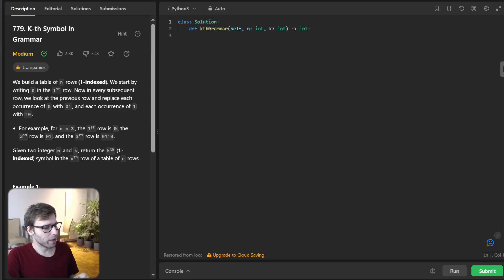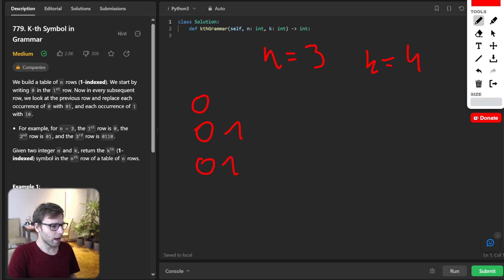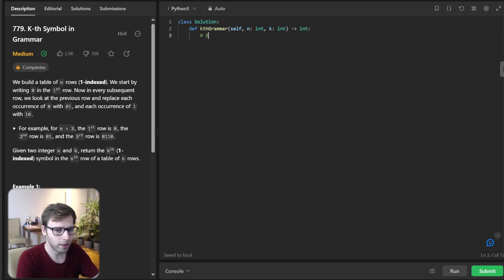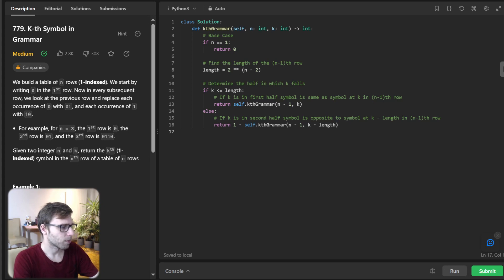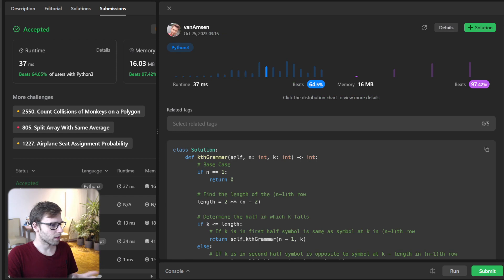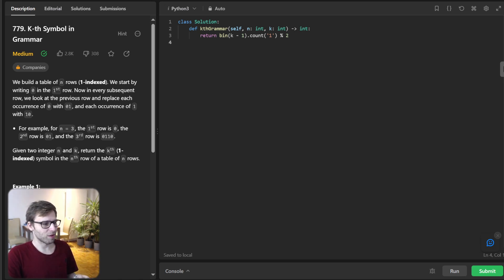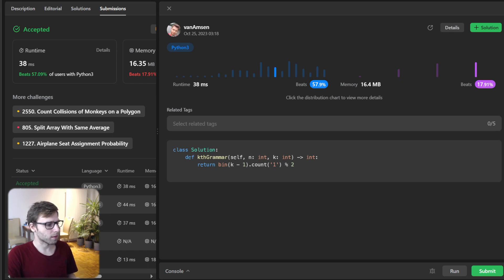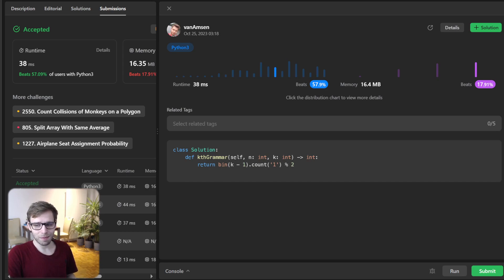Cracking the Code: Unveiling the K-th Symbol in Grammar | LeetCode 779 Solutions in Python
Dive into a captivating LeetCode challenge with us as we unravel the mystery behind the K-th Symbol in Grammar problem. This problem is not only intriguing but also enlightening, showcasing the beauty of recursive logic and bitwise operations in algorithm design. Watch as we dissect the problem, ponder over the logic, and write the code live, explaining each step along the way.

In this session, we tackle two distinct approaches to solve the problem - a recursive method and a bit count method. Both methods are coded live in Python, providing viewers with a clear understanding of how to translate problem-solving logic into working code. Testing our solutions live ensures that you see the code in action, working to solve the problem as intended. Our detailed walkthrough will leave you with a solid grasp of the concepts involved, ready to tackle similar problems on your own.

Don't forget to check out the GitHub repository for a closer look at the solutions and to try them out for yourself: GitHub Repository. Your journey towards mastering algorithmic challenges continues here, one problem at a time.